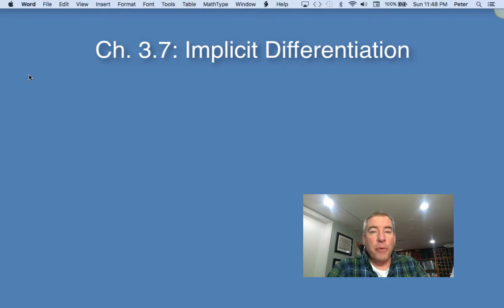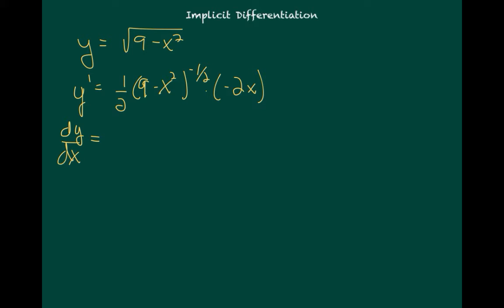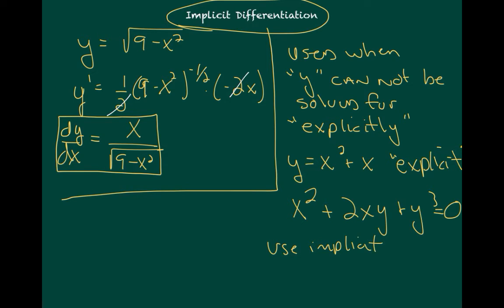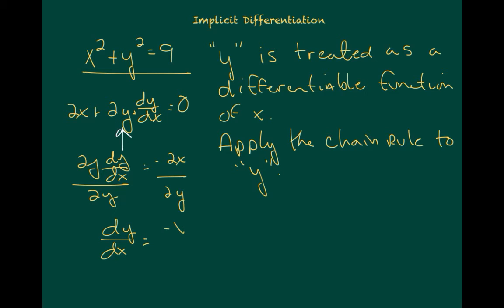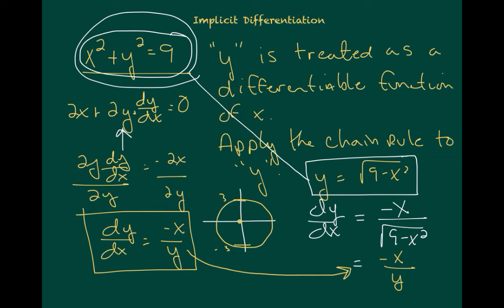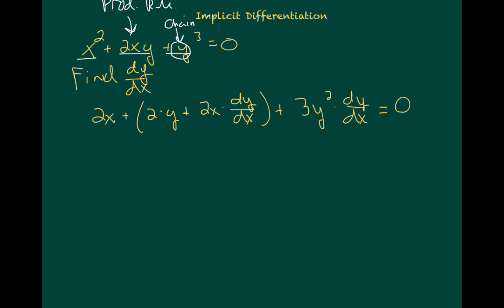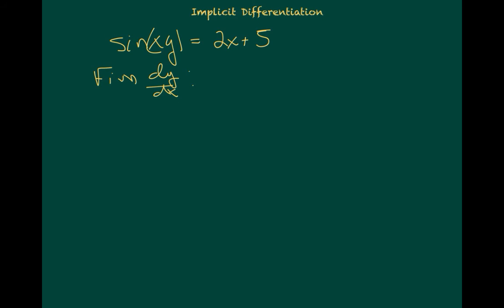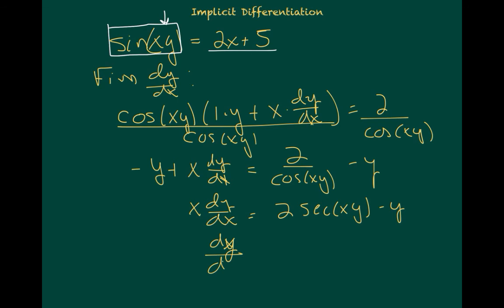CalcVideo 3.7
Table of Contents:

00:00 - Introduction
00:56 - Implicit Differentiation